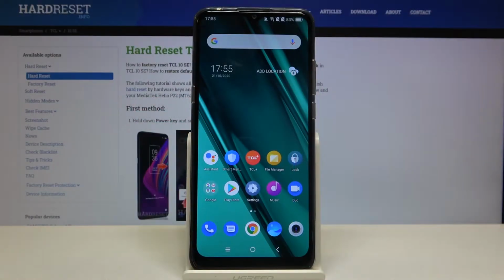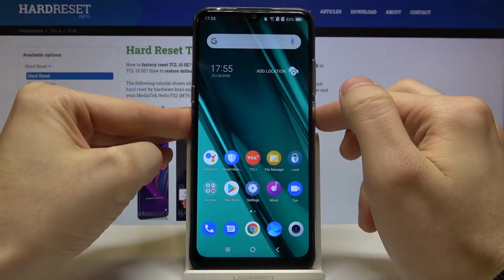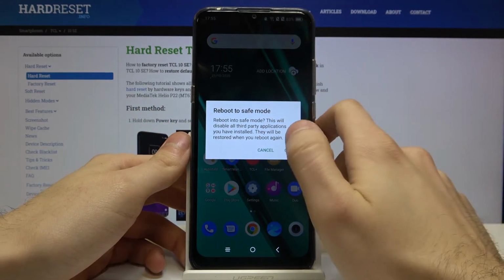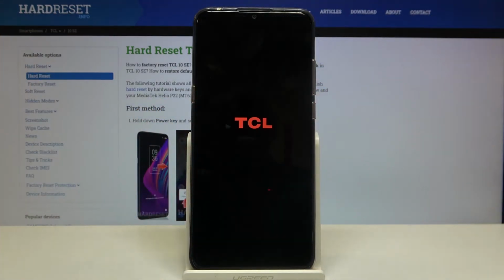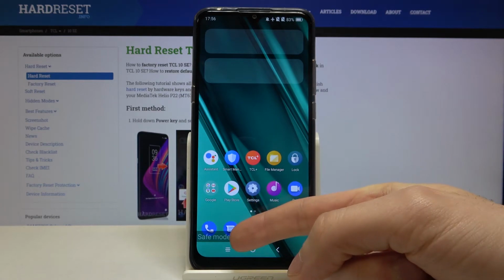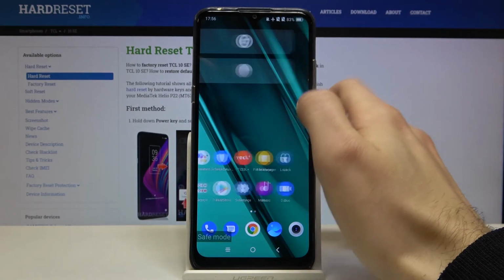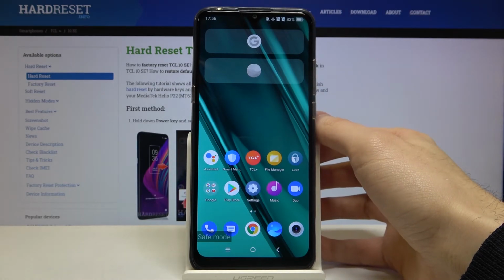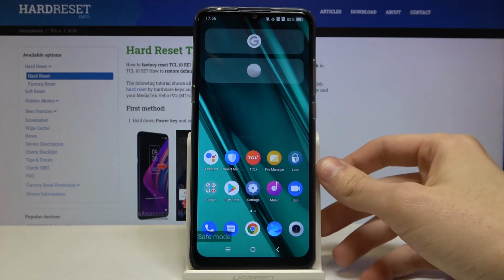How to Activate Safe Mode on TCL 10 SE – Enter and Quit Safe Mode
Learn more info about TCL 10 SE:
If you need to run your TCL 10 SE in safe mode, but don't know how to do it, watch this tutorial. Follow our instructions and learn how to turn on your device without third-part apps. Some applications you have downloaded on your TCL 10 SE can cause problems. Enter the Safe Mode if your device automatically restarts, stops working, or is very slow.

How to Quit Safe Mode in TCL 10 SE? How to Open Safe Mode in TCL 10 SE? How to Use Safe Mode In TCL 10 SE? How to Activate Safe Mode in TCL 10 SE? How to Disable Safe Mode in TCL 10 SE? How to Fix Problems on TCL 10 SE? How to Open Hidden Menu in TCL 10 SE? How to Reboot TCL 10 SE to Safe Mode?